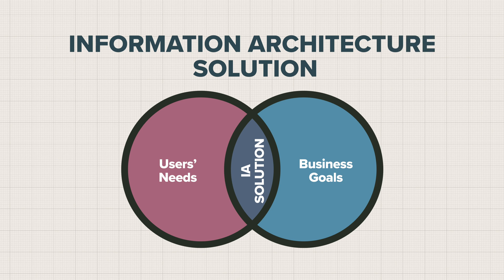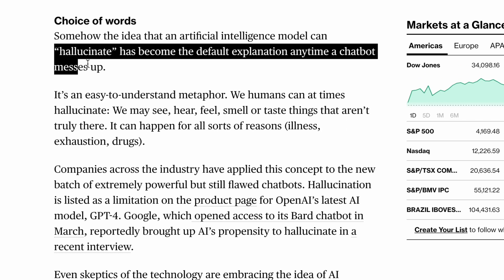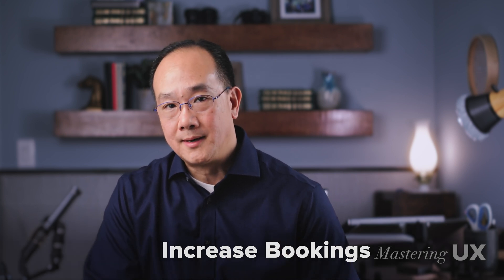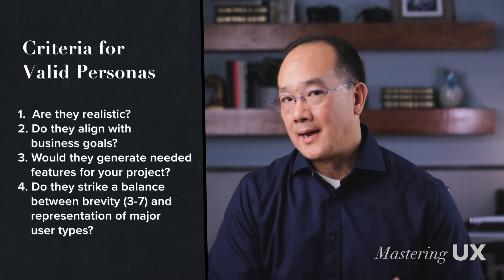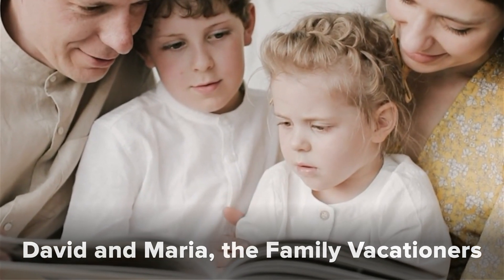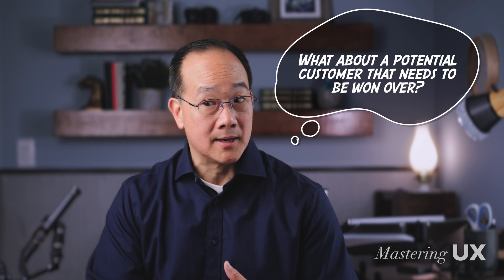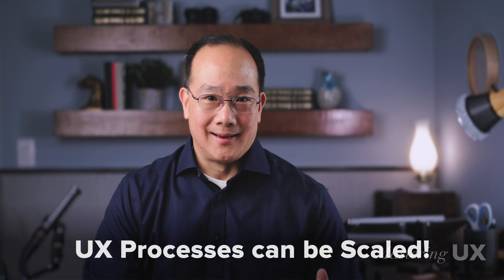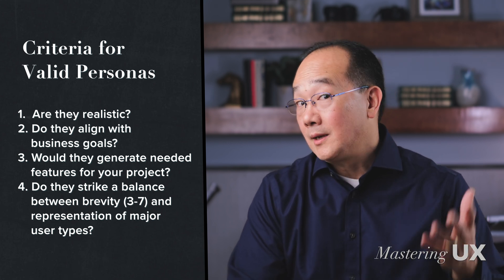Responsibly Using ChatGPT for Ad Hoc UX Personas for Airbnb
Generative AI is a hot topic, and I'm just as curious, excited, and cautious about its potential as you are. At this point, I see ChatGPT as a helpful companion in my profession, sparking ideas, organizing thoughts, assisting with research, generating hypotheses, enhancing writing, and creating graphics. At the same time, I fully realize you cannot fully trust ChatGPT, Google’s Bard, or any of these Large Language models to be accurate.

In the last episode, I emphasized that we shouldn't judge visual design solely on the structure of the UI; we need to consider our users and business objectives too. Since I'm not an AirBnB insider, I'll walk you through my process for evaluating information architecture and show you how ChatGPT can be a helpful tool in embarking on a lightweight UX journey.

Chapters
0:00 Introduction
0:59 Let’s Talk about ChatGPT
3:03 Business Goals
5:21  Evaluating the Business Goals
6:04 Personas
6:16 Criteria for Evaluating Personas
6:57 4 Personas
13:16 Back to the Criteria
14:20 Conclusion